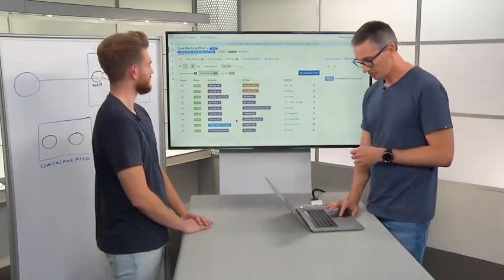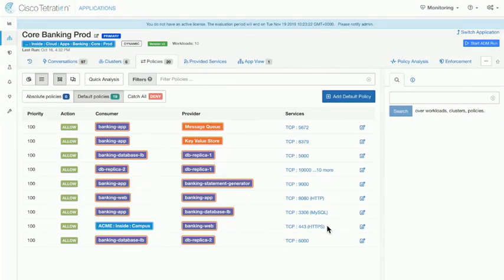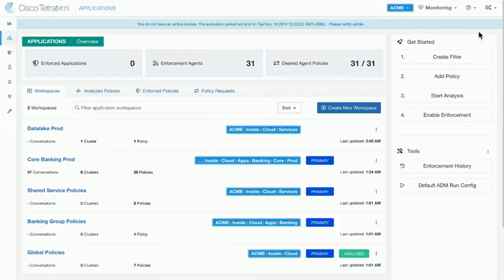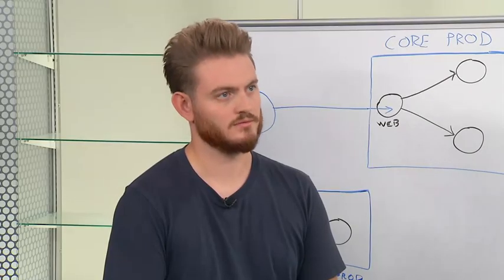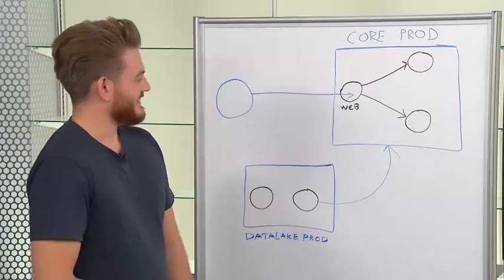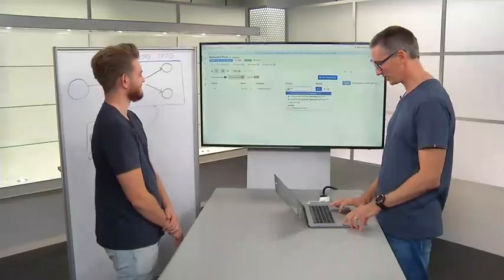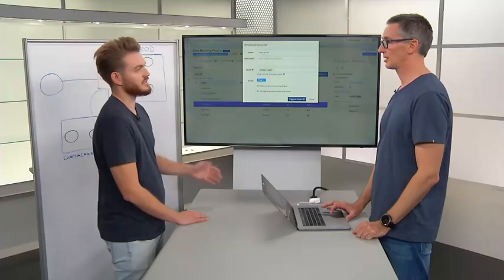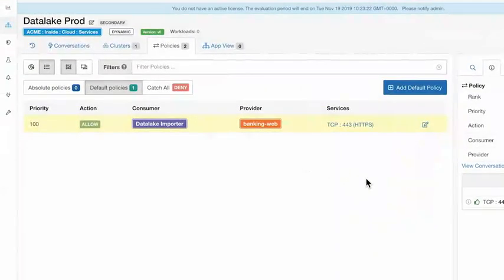Secure Workload Provided Services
In this video, Tim and Rob discuss provided services